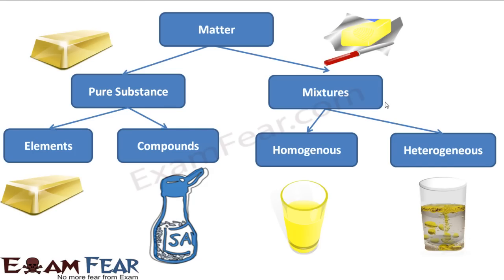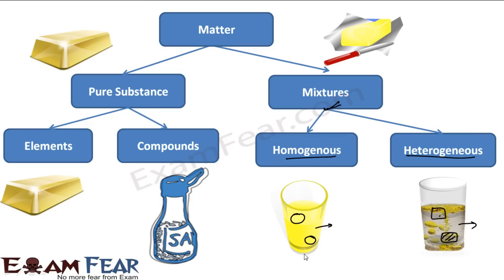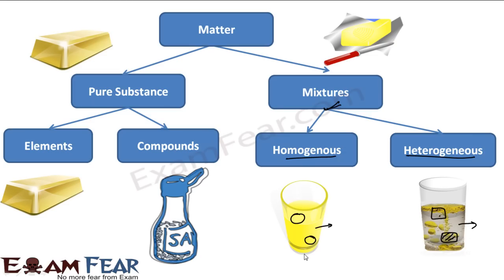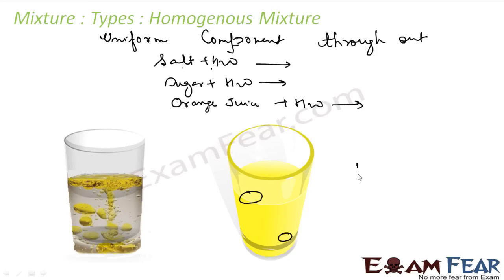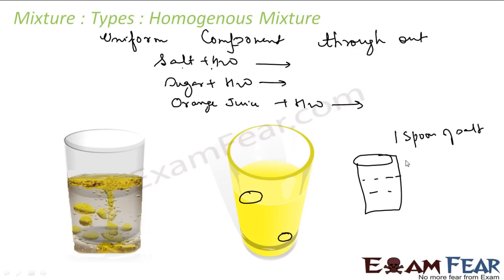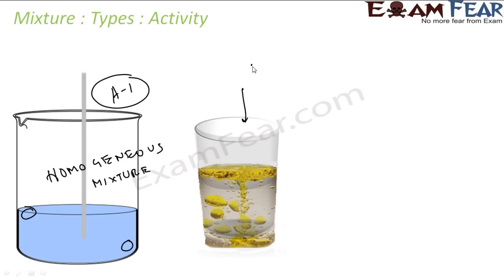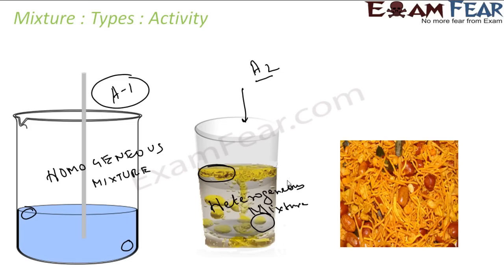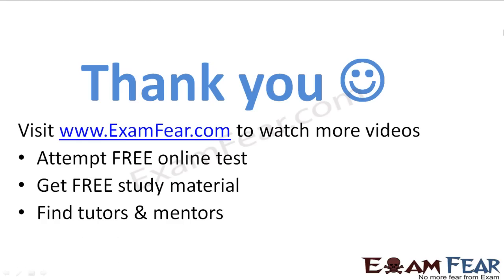Chemistry Is Matter Pure part 2 (Homogeneous & heterogeneous mixture) CBSE class 9 IX